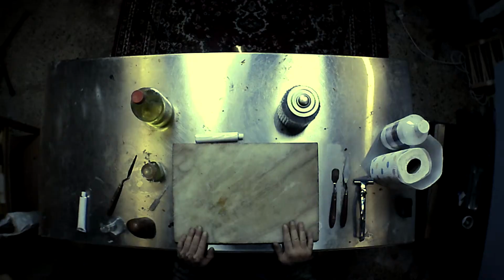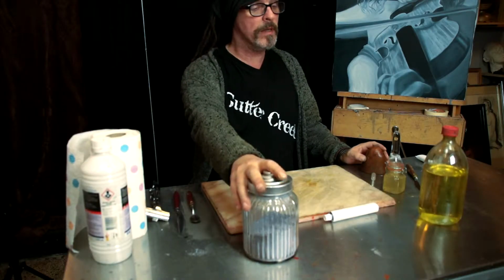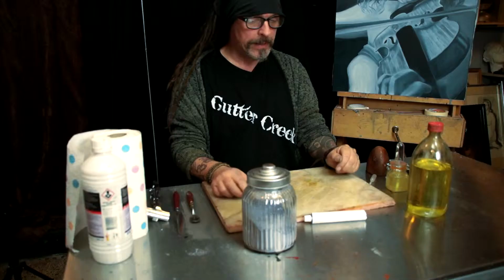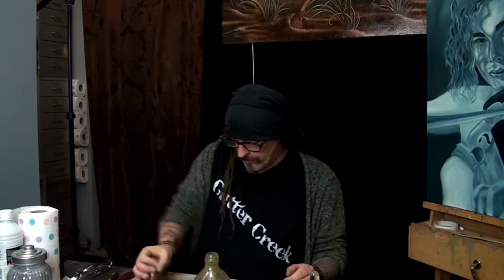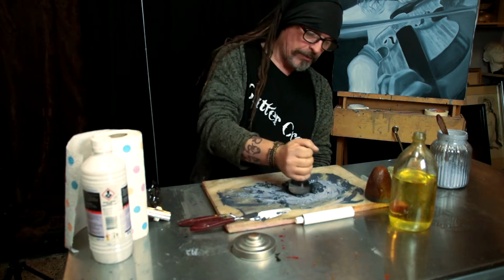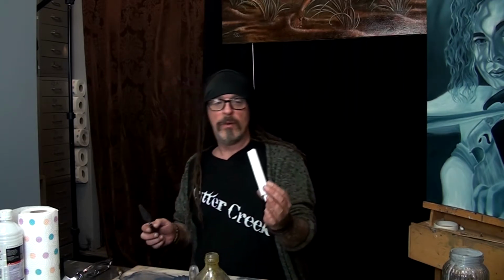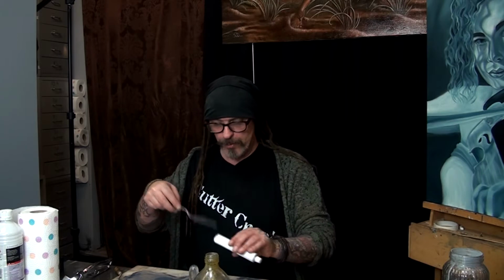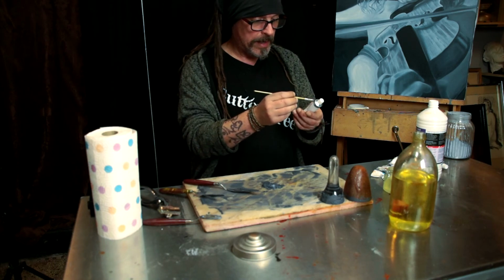How to make oilpaint (best paint in the world)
Episode 11 ...Making oilpaint is easy and cheap and you will have the best paint in the world...